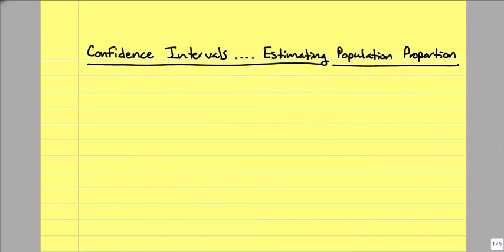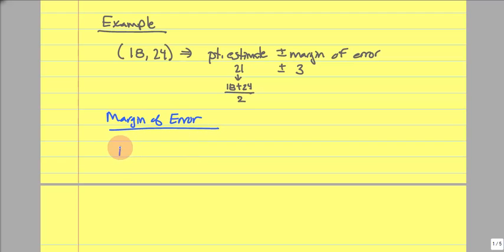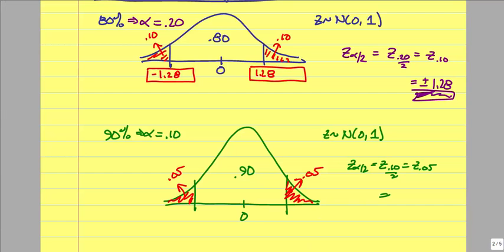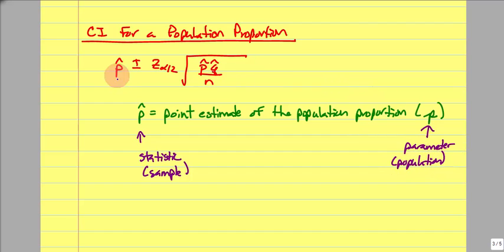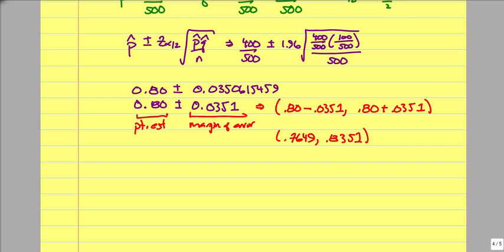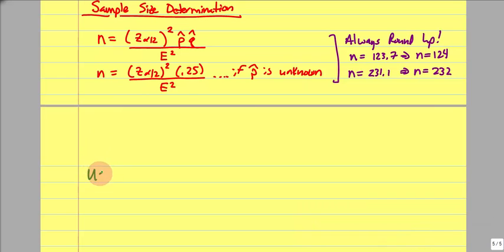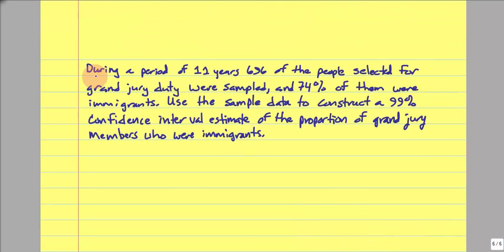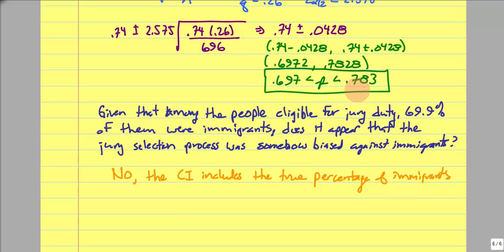Confidence Interval for the Population Proportion